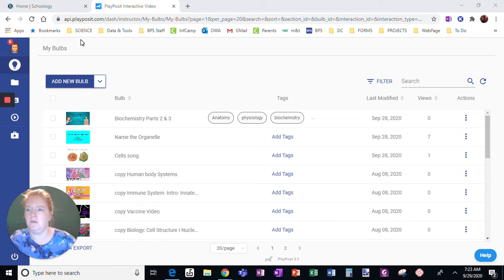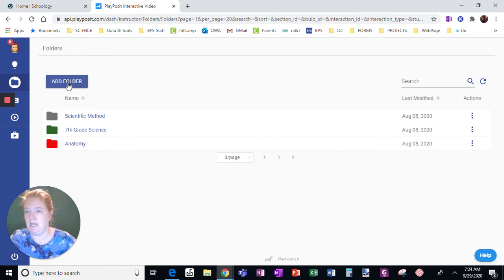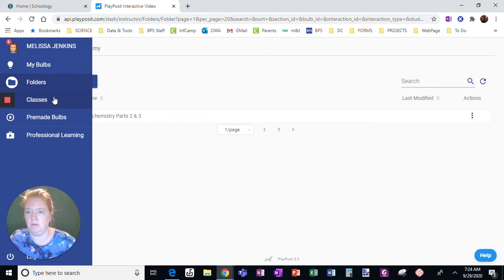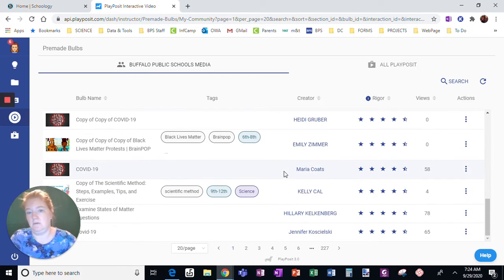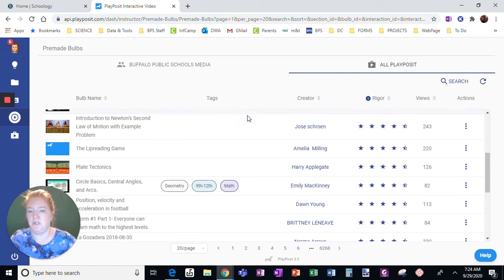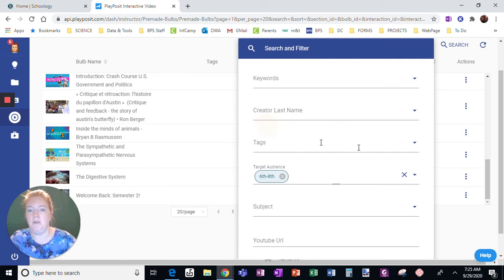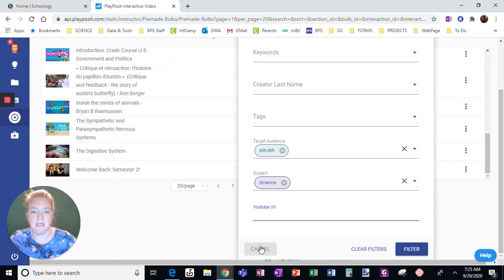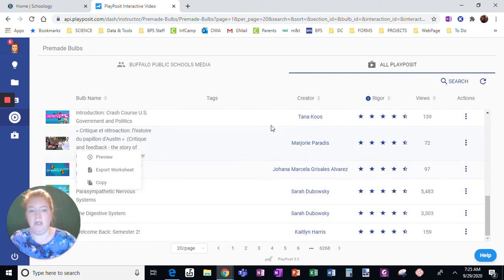PlayPosit: Left Menu Options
This video shows what options are available in the left menu that appears when you mouse over the area.